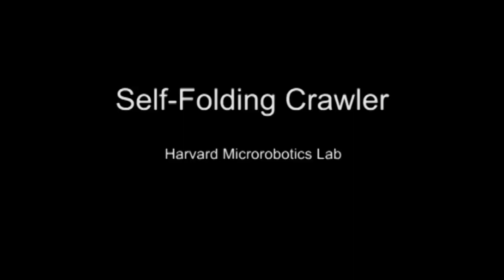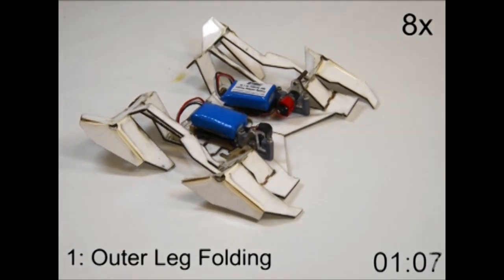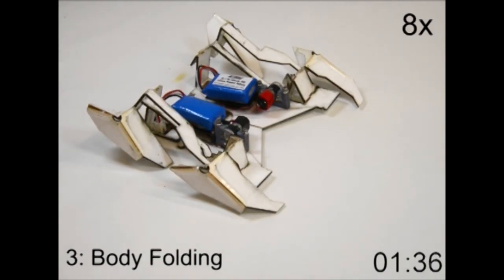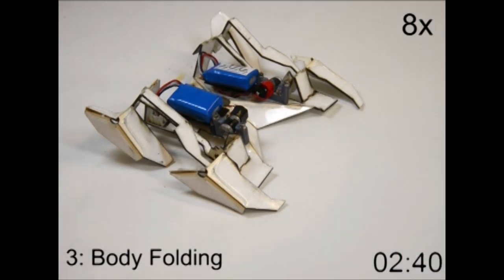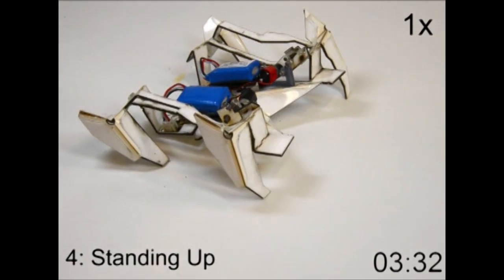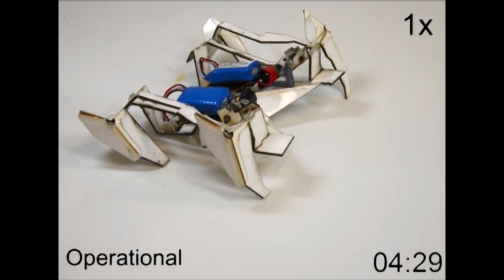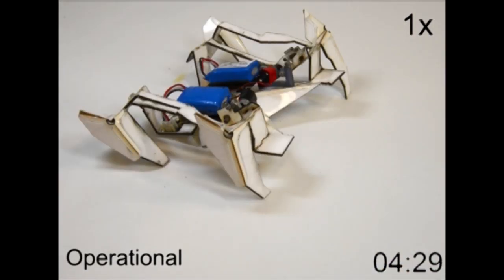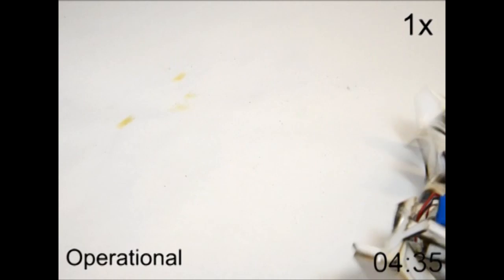A Real-Life, Origami-Inspired Transformer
Using flat materials and origami-inspired patterns, researchers have built a real-life transformer – a self-folding robot that, once assembled, can crawl and turn. Such a machine has various potential applications, including delivery to confined spaces, like collapsed buildings, for search and rescue missions.